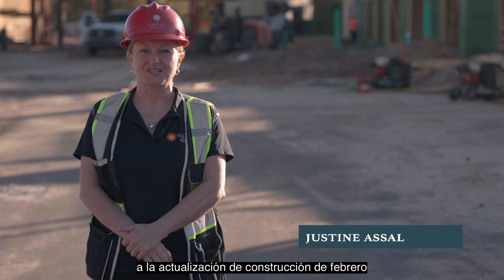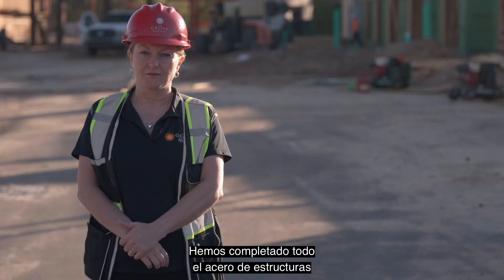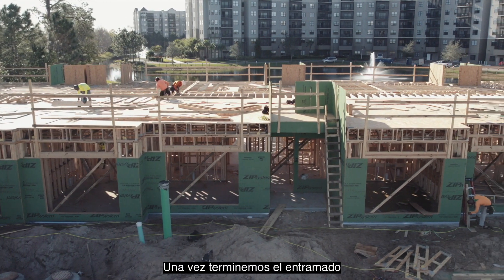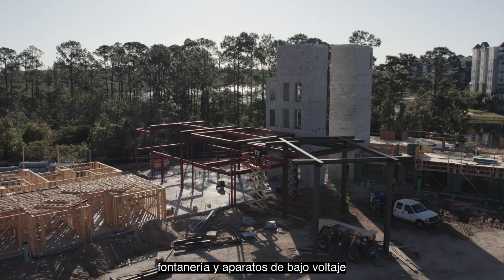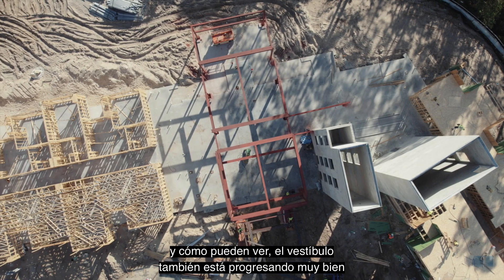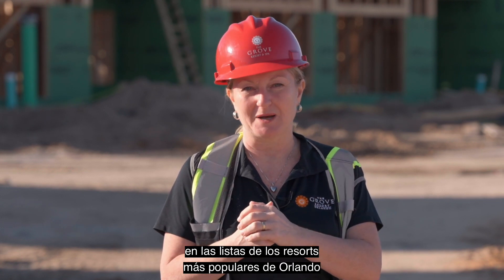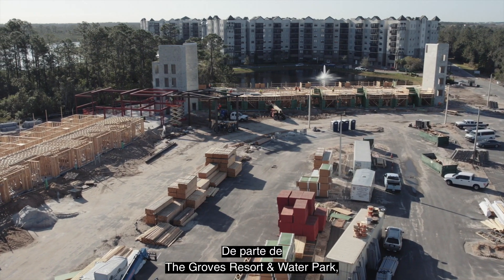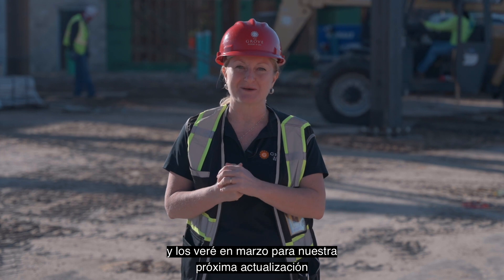The Terraces Actualización de Construcción - Febrero 2023